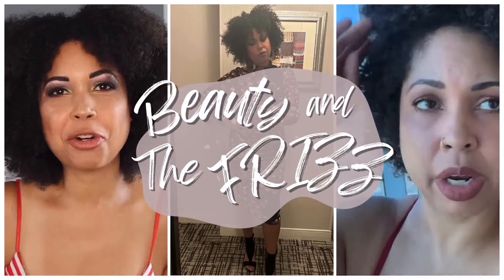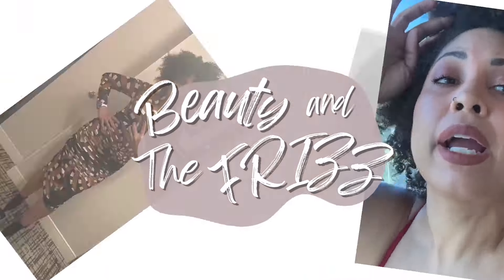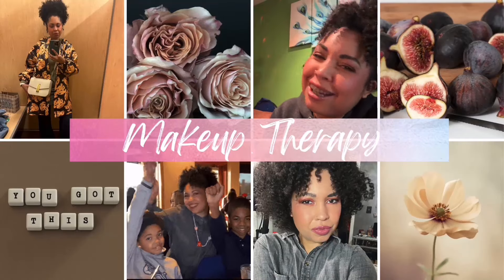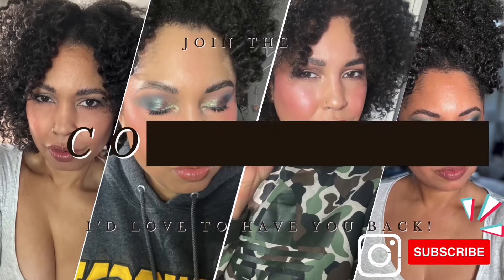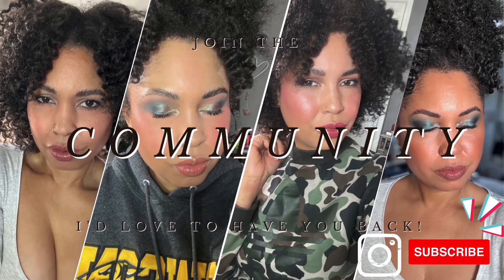Makeup favorites and Fails! March 2024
Hey friends! Today I am sharing my Makeup favorites and fails for March. This roundup will include both old and new products! What are some products you used this month? Share down below! Thanks for hanging out with me!

Codes

Cara Chambers
200 14th Ave

Song: Goodbye So Long by Spring Gang

Age: 43